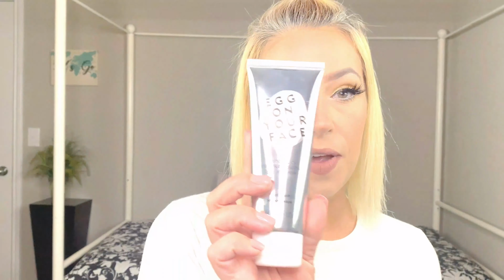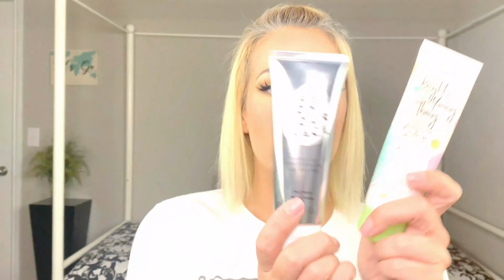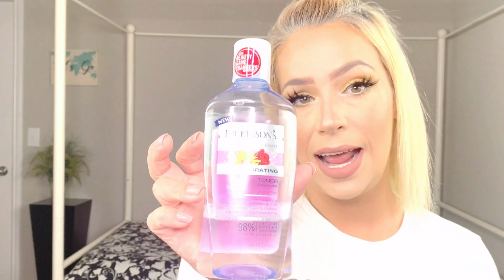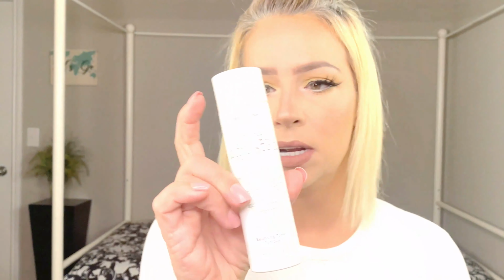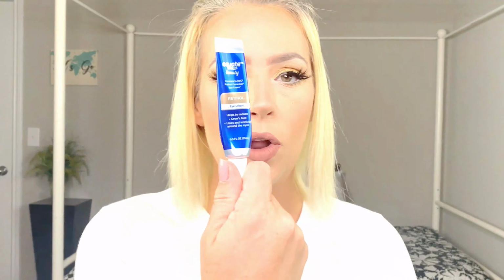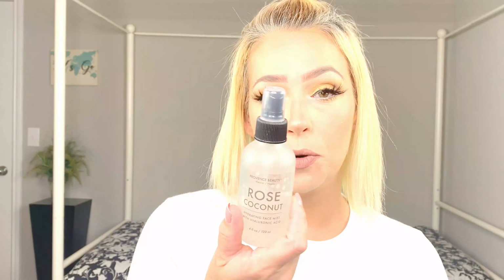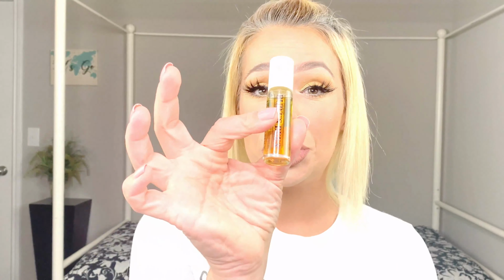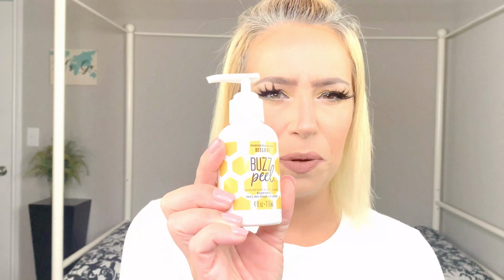How to build a SKINCARE routine and what to buy. Anti-Aging?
Loreal Sugar scrub

Dickensons Toner

Sephora Moisturizer

Garnier Micellar water

Ponds cold cream

Equate Night cream

Equate Retinol

Rose water spray